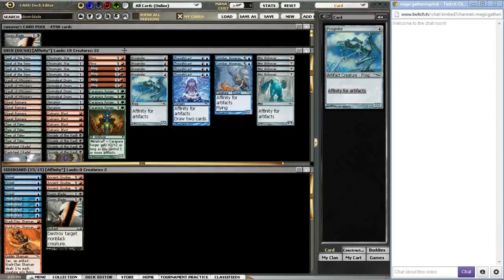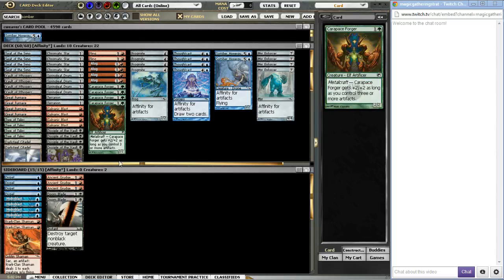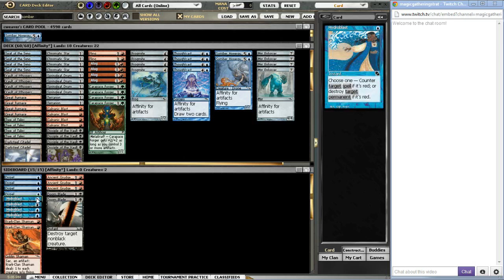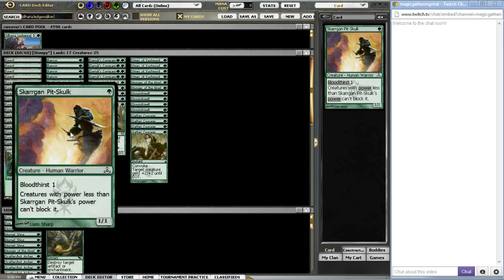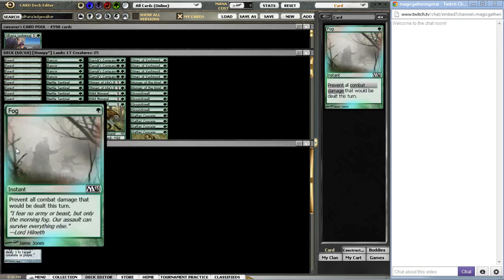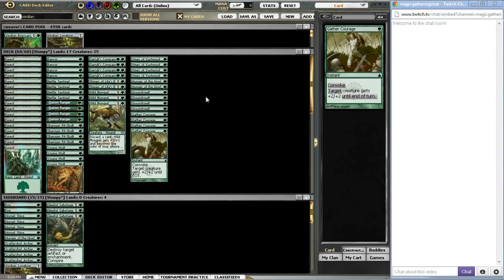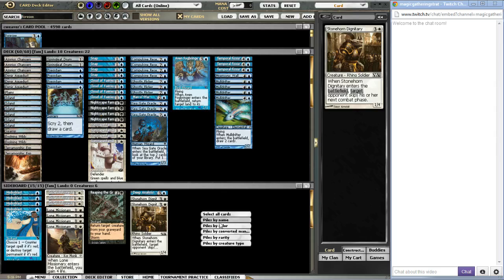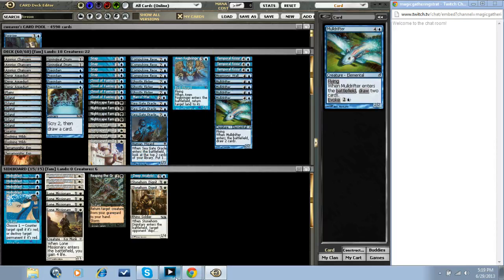Chris discusses Affinity, Stompy, and Familiar Storm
Chris decides to relax and discuss some Pauper decks he enjoys playing --

A fantastic podcast about Pauper - PAUPER TO THE PEOPLE!

Want more videos in more formats? Support our efforts by becoming a patron today